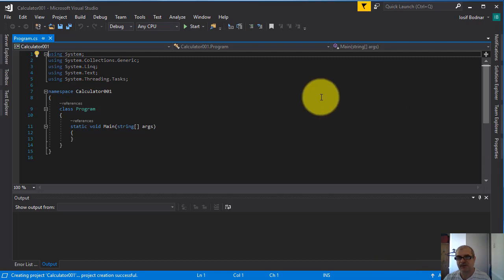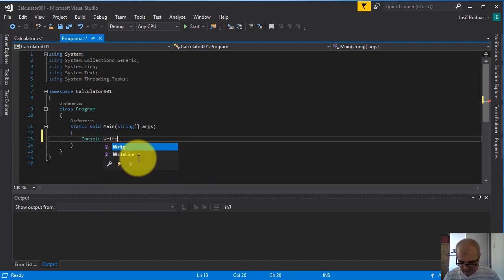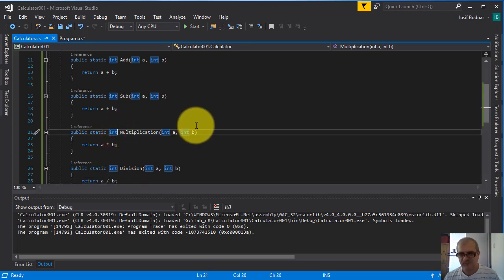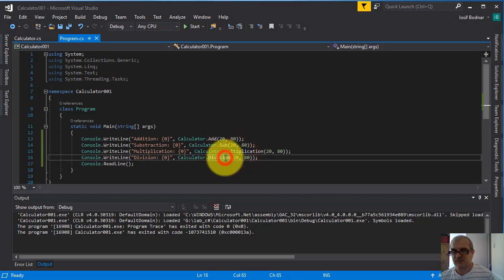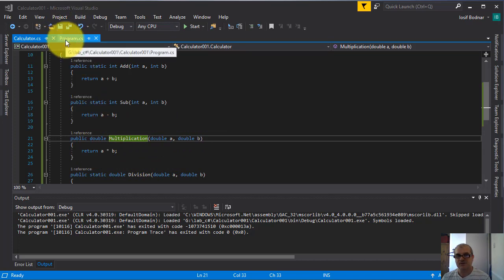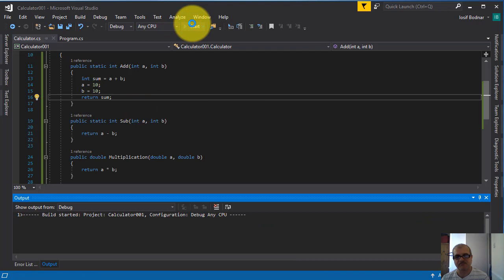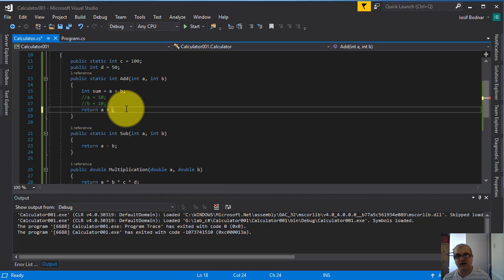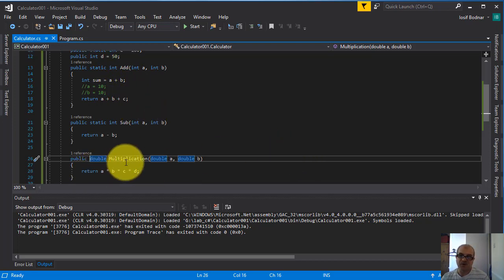C# Tutorial - Differences between Static Method and Non static Method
In this C# video tutorial I am going to show you the differences between Static Methods and Non-Static Methods.
for more free C# video tutorials.